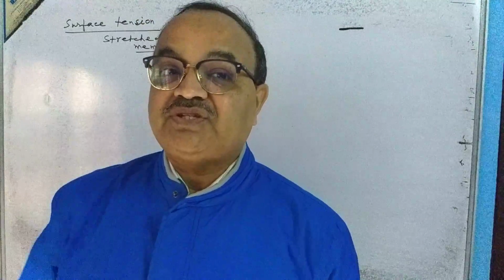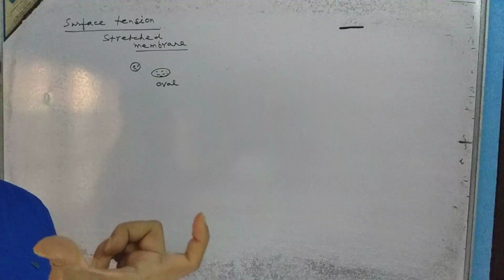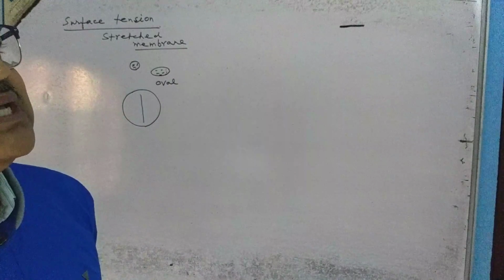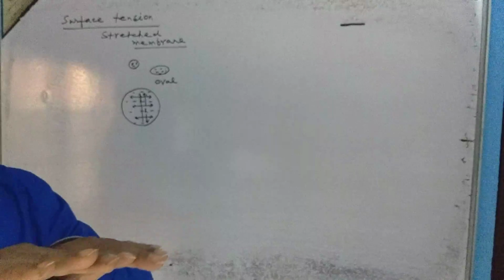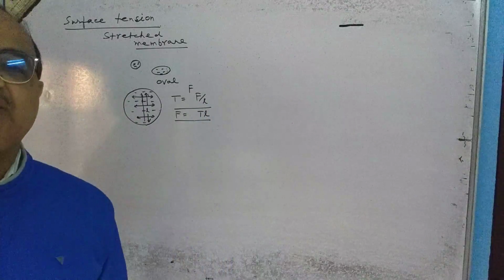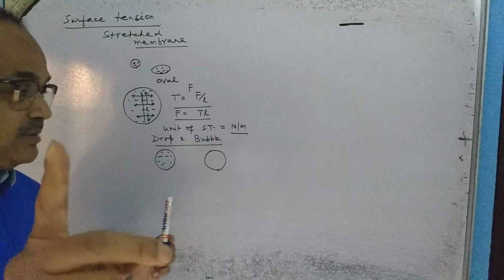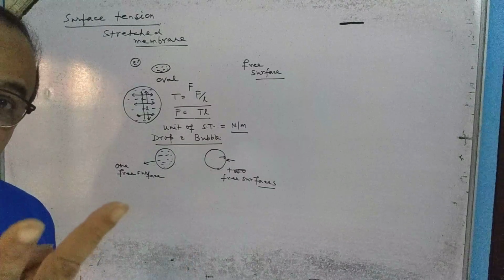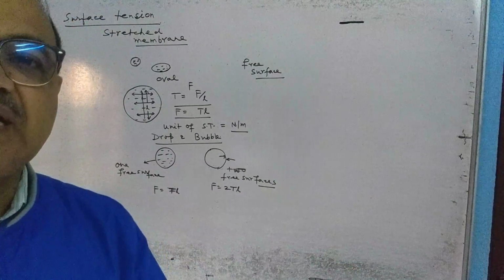Limitations of Bernoulli's theorem and Introduction to Surface tension